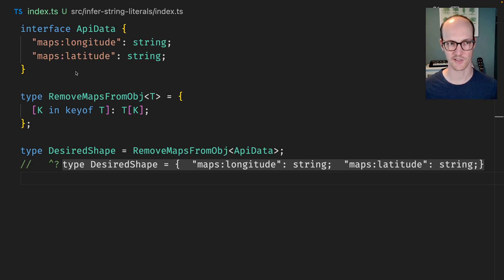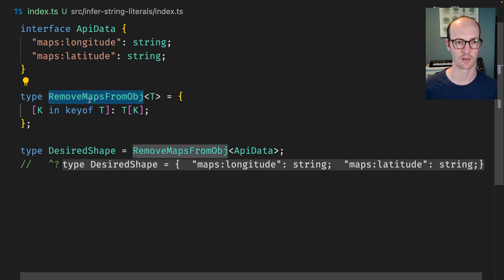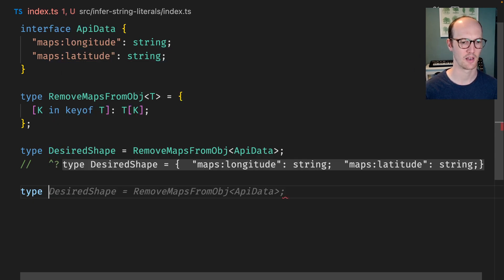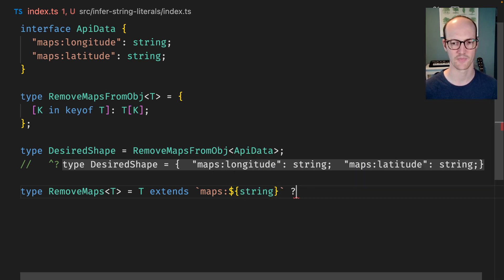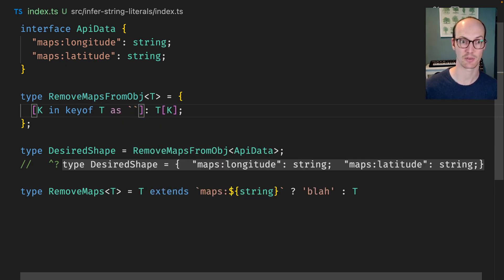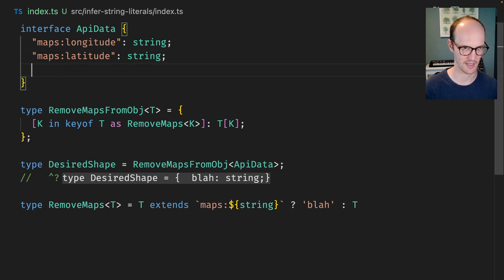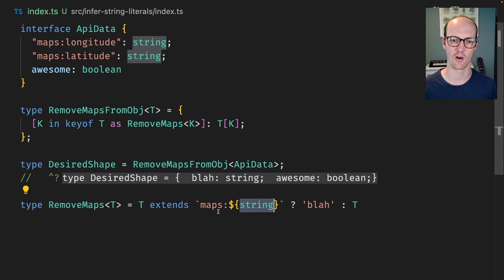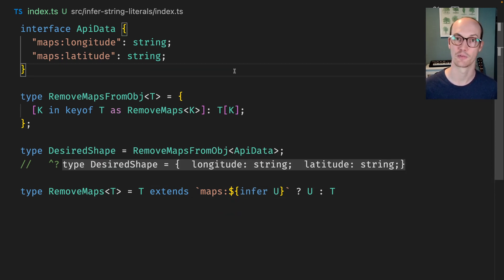Fix ANNOYING OBJECT KEYS with infer and template literals